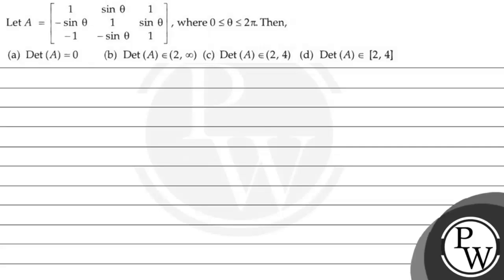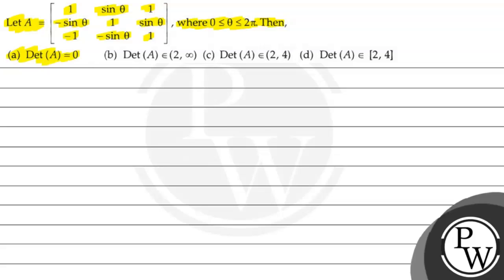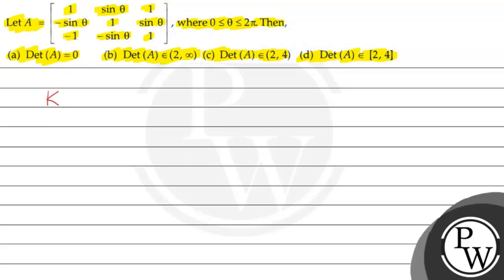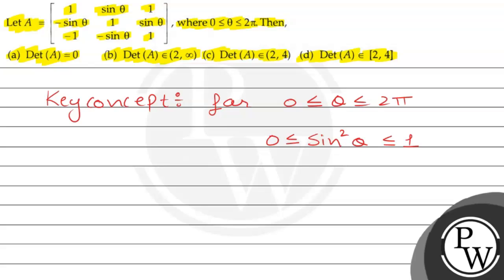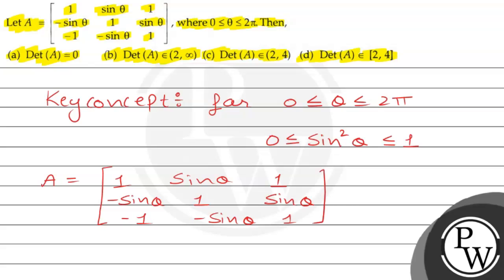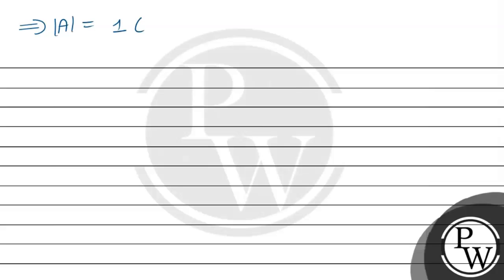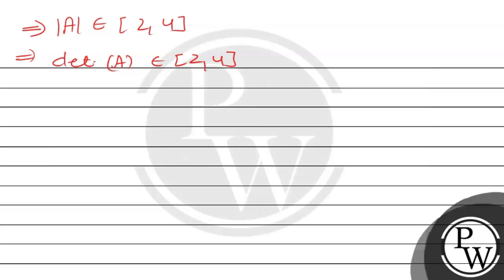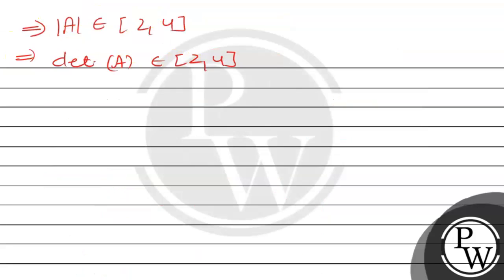Let A=[[ 1 sinθ 1; -sinθ 1 sinθ; -1 -sinθ 1 ]], where 0 ≤θ≤ 2 π. Then, (a) D...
Let A=[[     1  sinθ     1; -sinθ     1  sinθ;    -1 -sinθ     1 ]], where 0 ≤θ≤ 2 π. Then,
(a) Det(A)=0
(b) Det(A) ∈(2, ∞)
(d) Det(A) ∈[2,4]